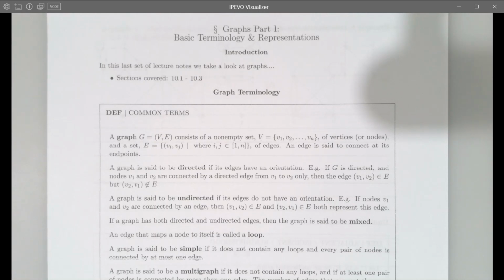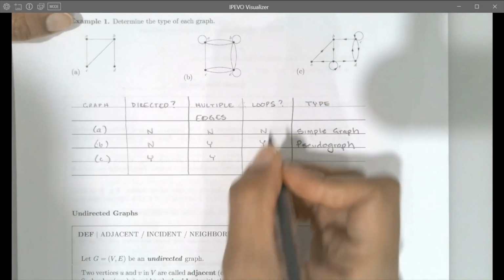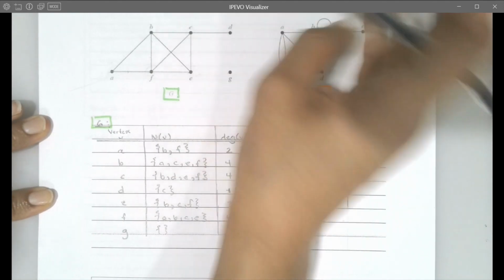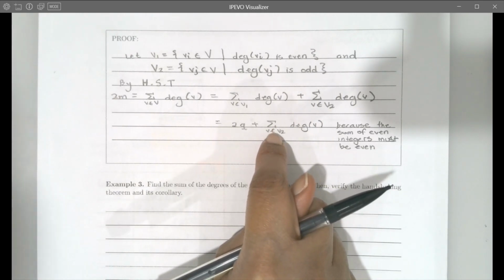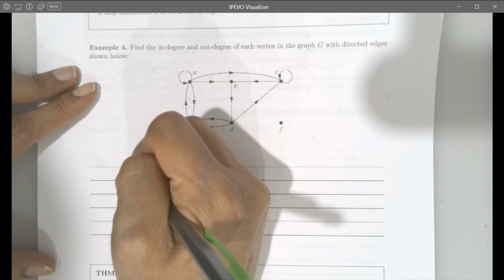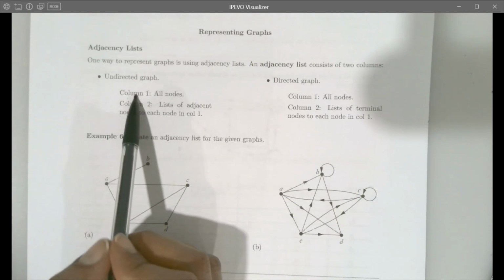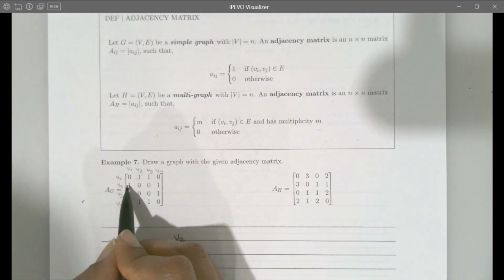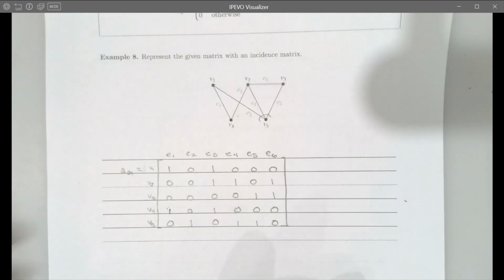CECS 228 Week 16 Video 1